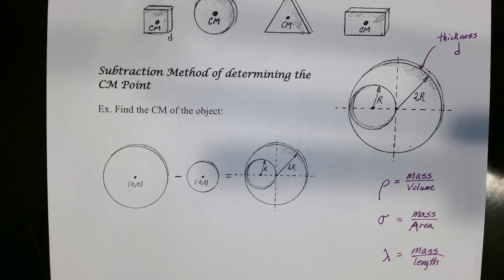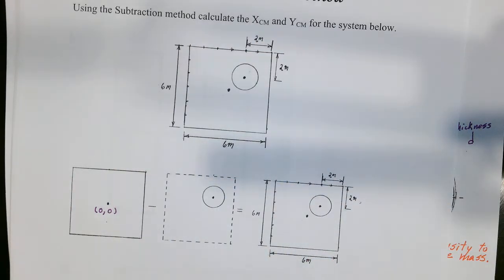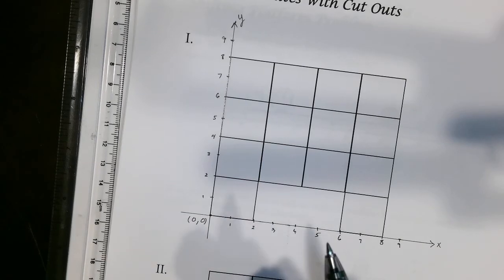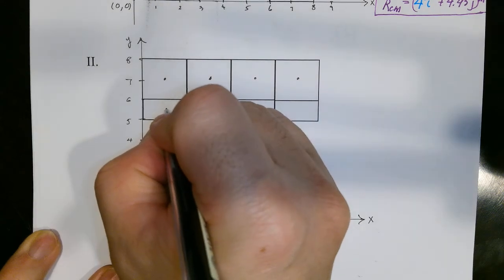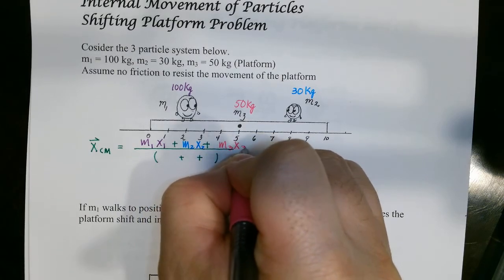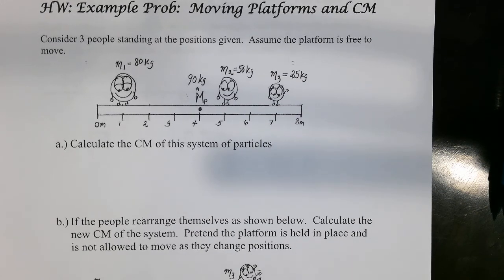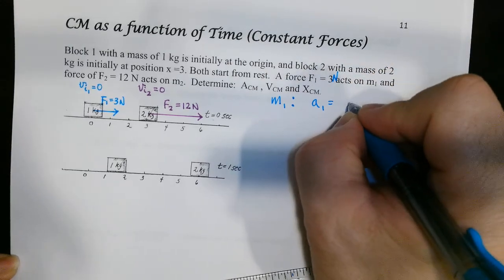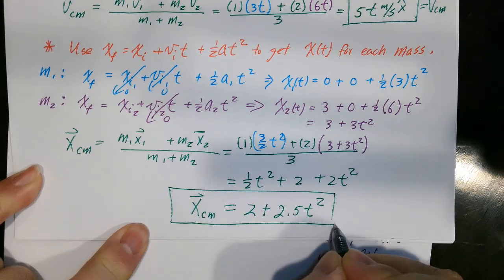AP Ch 9 Systems of Particles Video 02